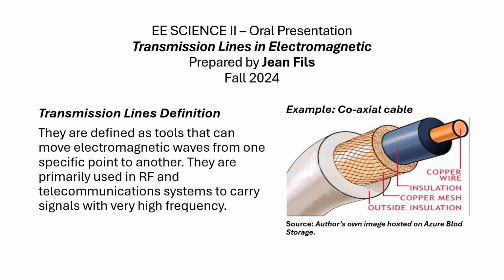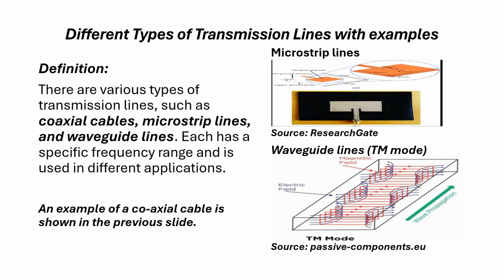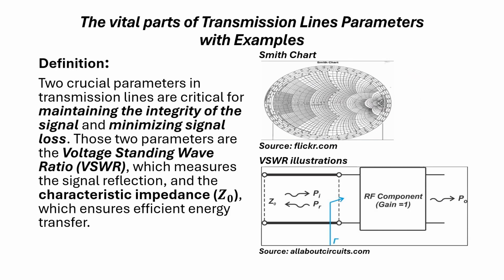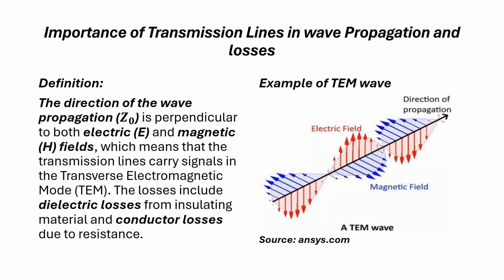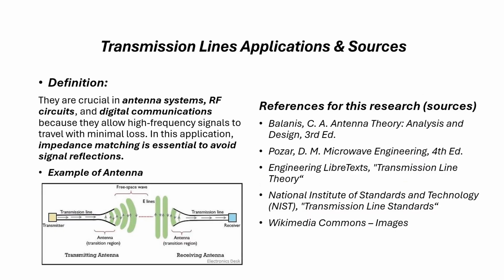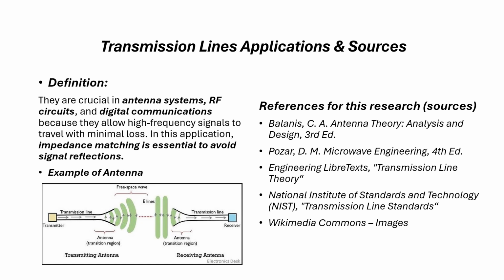Uses and Importance of Transmission Lines (TL) in Electromagnetics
This presentation explores the uses and importance of transmission lines (TL) in electromagnetics. Topics include the definition of transmission lines, different types of transmission lines, key parameters such as Voltage Standing Wave Ratio (VSWR), the applications of the Smith Chart, wave propagation, and the role of transmission lines in antenna systems, RF circuits, and more. Learn how TLs are critical in RF communication, antenna systems, and power systems. This presentation is ideal for students, engineers, and anyone interested in the fundamentals of electromagnetic theory.